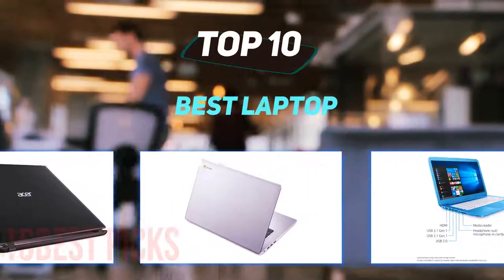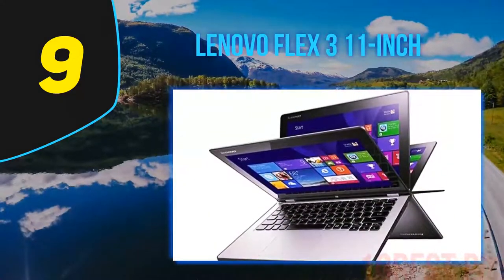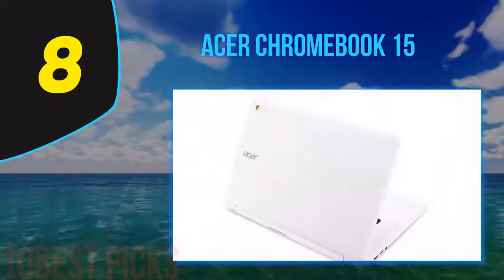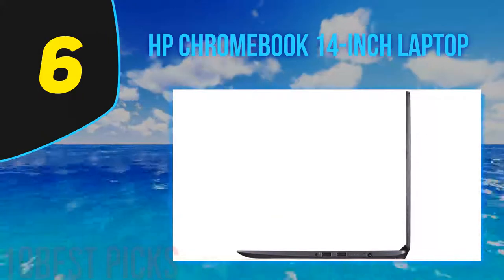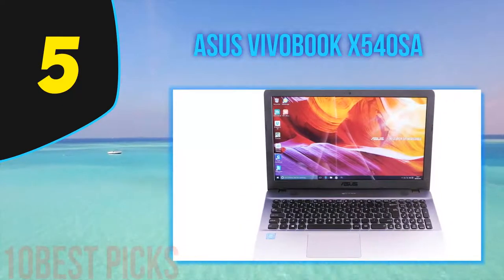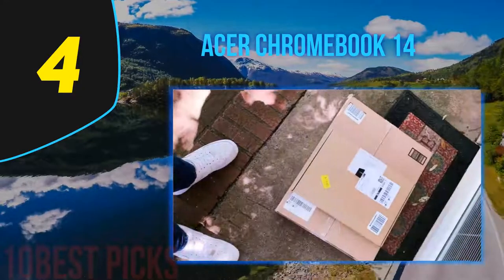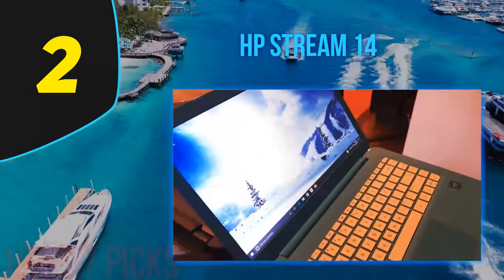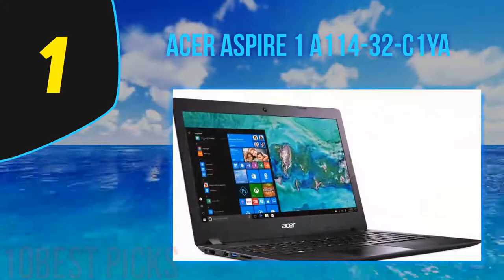Best Laptop in 2023 [Top 10 Laptop]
Here is the Updated Prices of the Best Laptop in 2023!

Things that we mentioned in this video:
1. Acer Aspire 1 A114 32 C1YA - B07D97S1CR
2. HP STREAM 14 - B01JLCKP34
3. ASUS CHROMEBOOK 15 - B07HS2RCKG
4. ACER CHROMEBOOK 14 - B01CVOLVPA
5. ASUS VIVOBOOK X540SA - B074T8F5D9